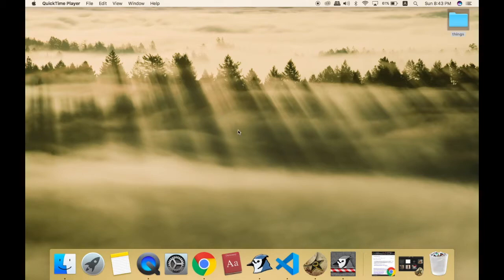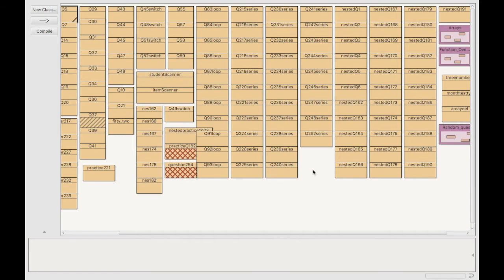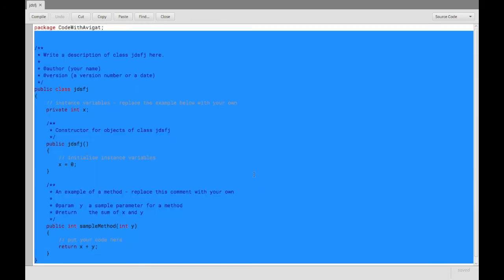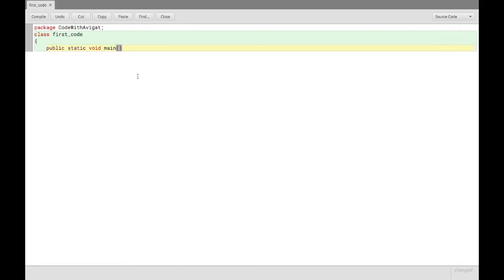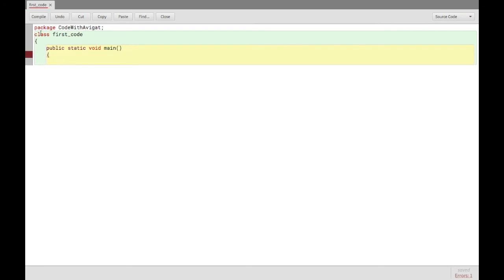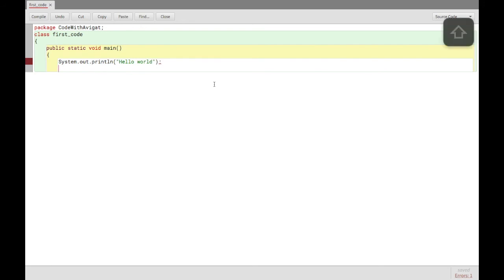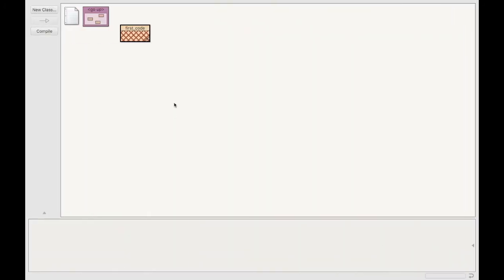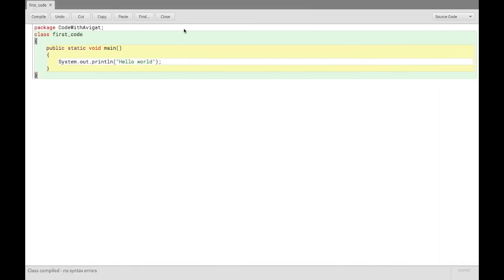First Program | Java Tutorial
In this video you will learn how to write your first ever java program using BlueJ and learn how to print something.

Avigat Gupta